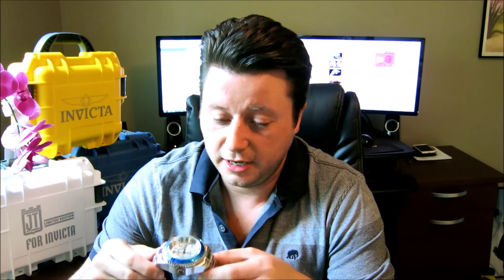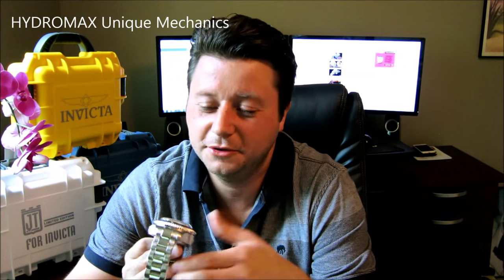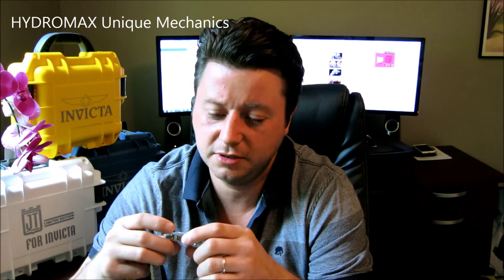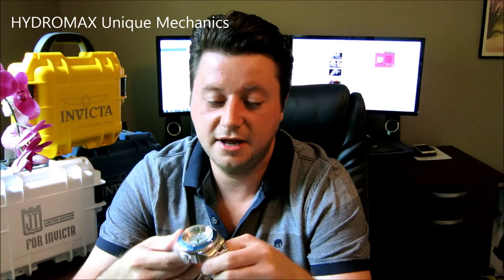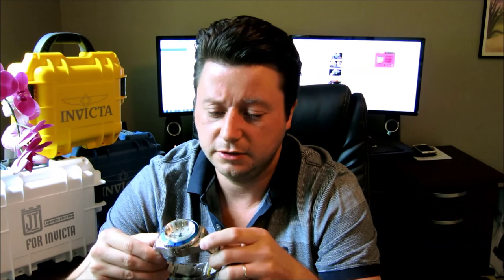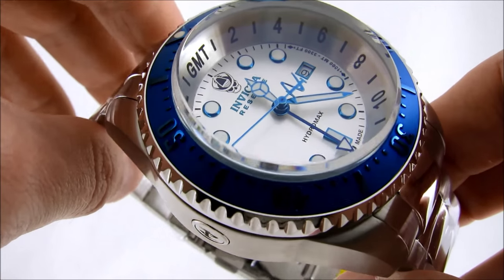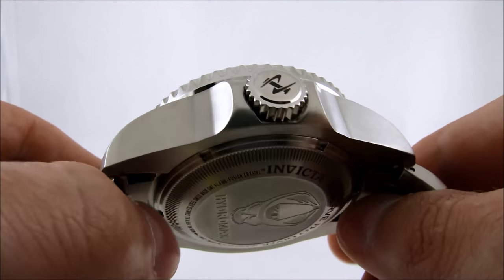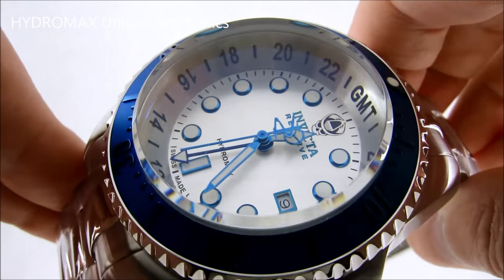Invicta HYDROMAX THICK 16970 Silver Dial Reserve Mens Diver Watch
Invicta 16970 Watch
Authorized Invicta Dealer
Invicta Hydromax Watch
Invicta Watches, Invicta Sport Watch, Men's Diver Watch, Invicta Watch Review